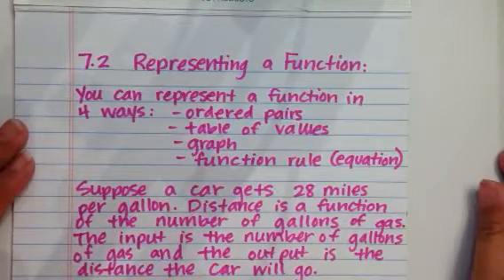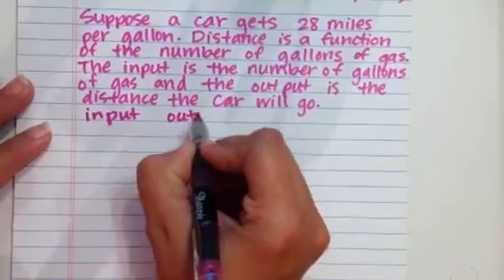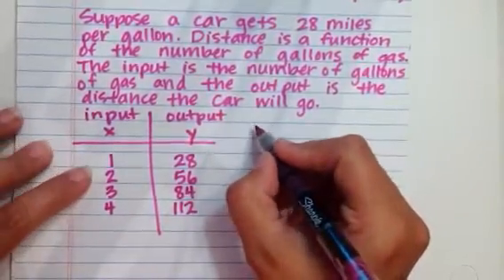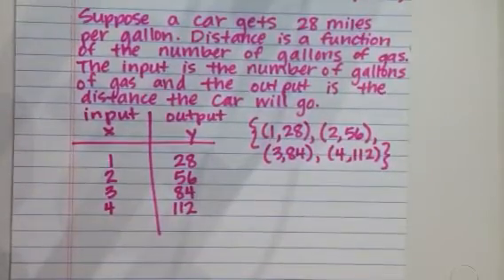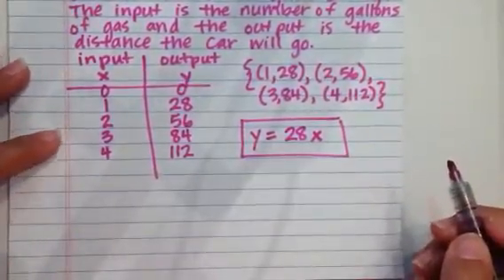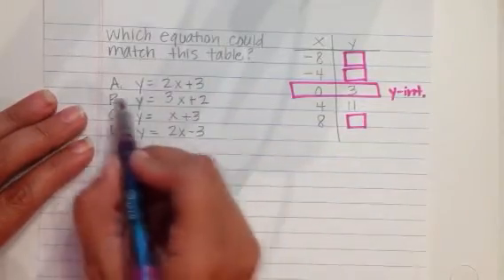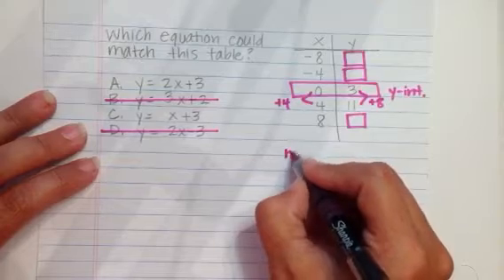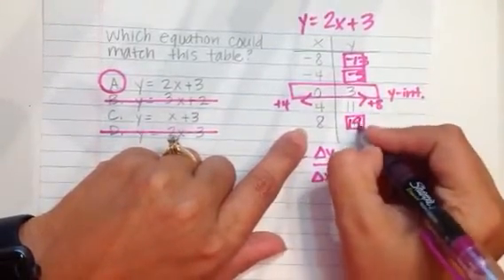8th Math SS 7.2 Representing a Function